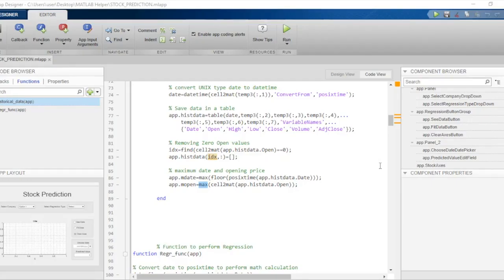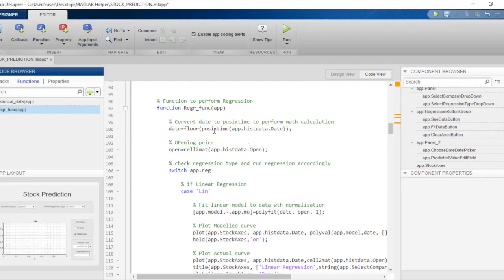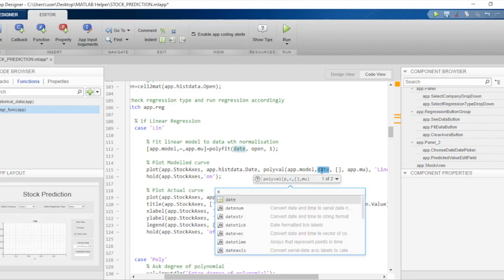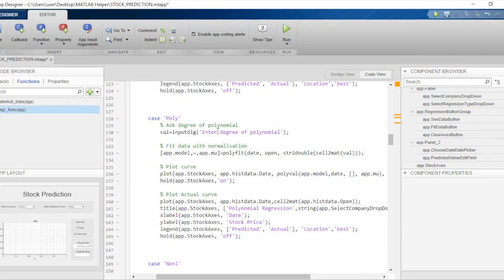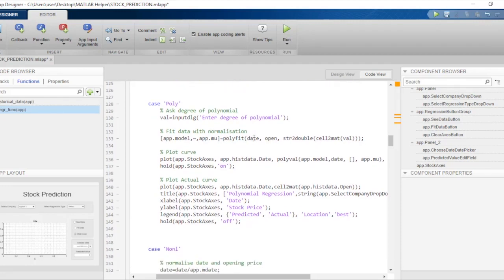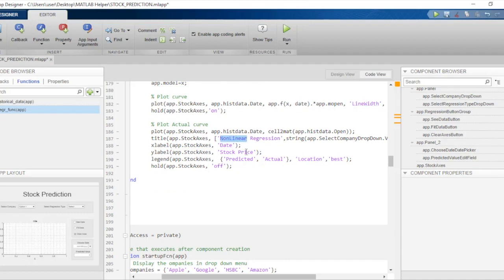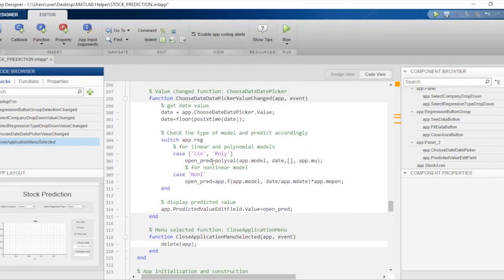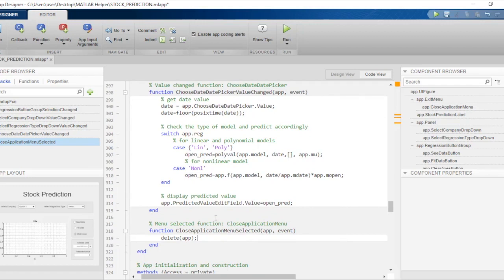Stock Prediction Application - Back-End Design #2 | Stock Market Application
In this video, the second part of designing the back-end for the Stock Market Prediction application is discussed. The video discusses, elaborately, the code used to perform regression on the available historical stock data and plot it. The code on predicting the stock prices is also explained in great detail. The video concludes with a hint to the future possibilities with the application. for codes & explanation.
0:00 Introduction
0:49 Understanding function to select regression type
2:02 Understanding Regr_func() function
13:23 Understanding function to find the predicted value for a date

Let us take you on a guided tour of building your very own and possibly your very first application on the Stock Market using the powerful software of MATLAB AppDesigner. With many additional resources, including MATLAB Codes & App Designer layouts, you will feel learning an enjoyable experience. Join our online course on Stock Market Application Want to see more StockMarket Application videos?